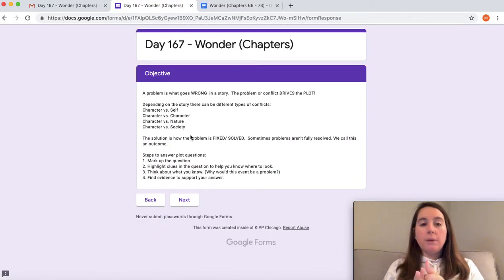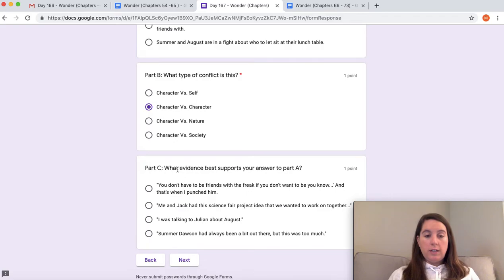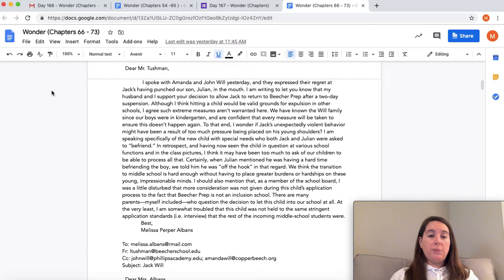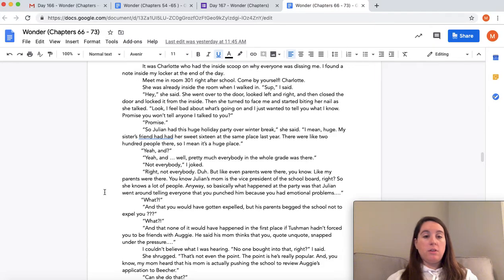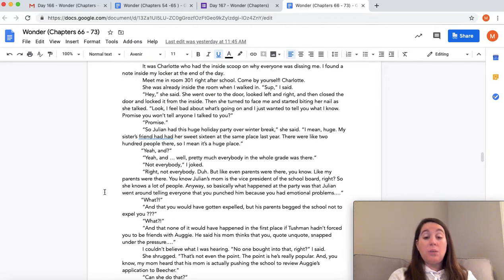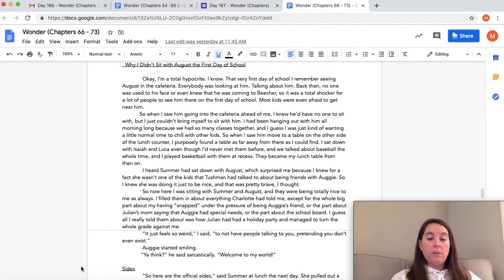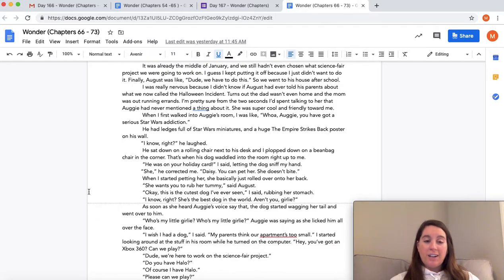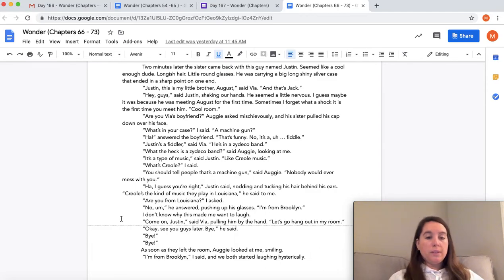5.26.20_Literacy Centers_Wonder